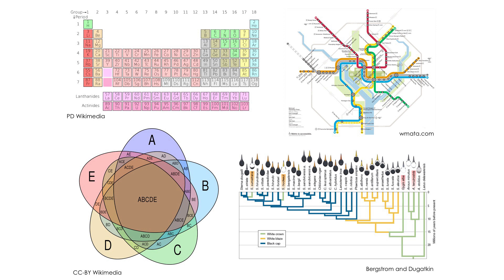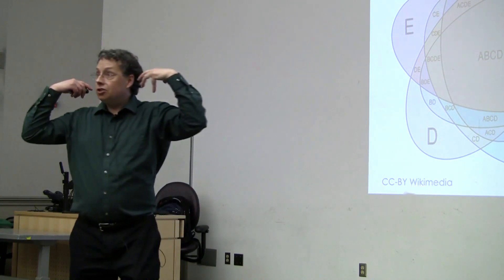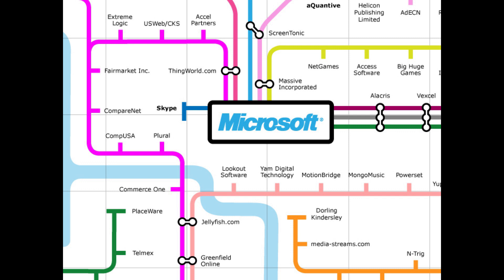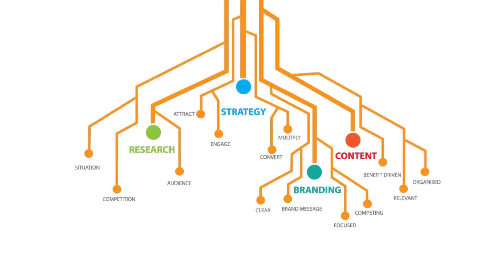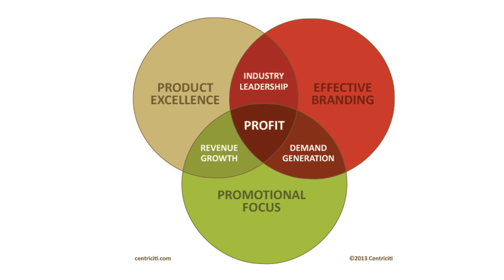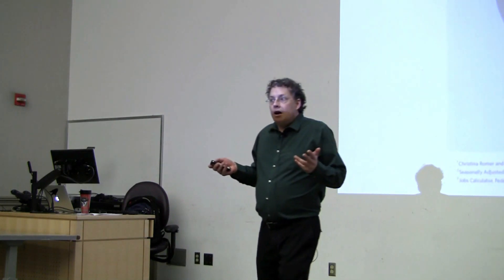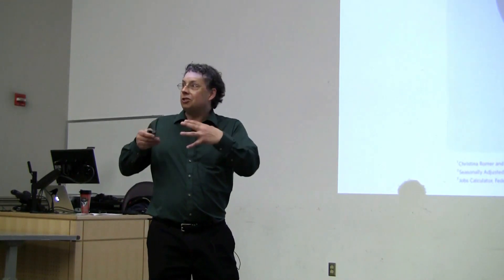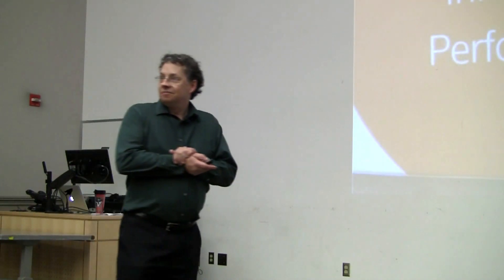Calling Bullshit 6.5: Glass Slippers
We propose the term “glass slipper” to describe to data visualizations in which the designer has taken a beautiful data design intended for very specific situations, and tried to shoehorn entirely inappropriate types of data into it. Carl considers examples including a periodic table of data science, a subway map of corporate acquisitions, a phylogenetic tree of internet marketing, and numerous Venn diagrams.